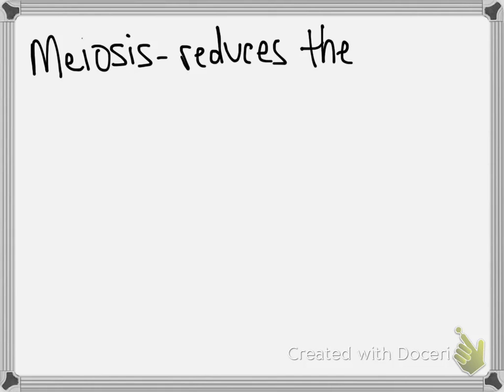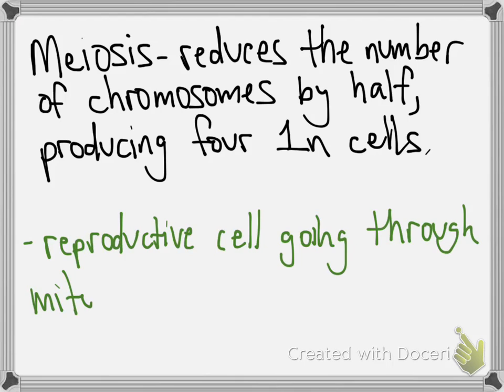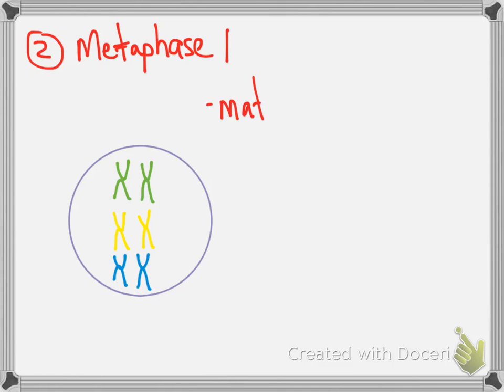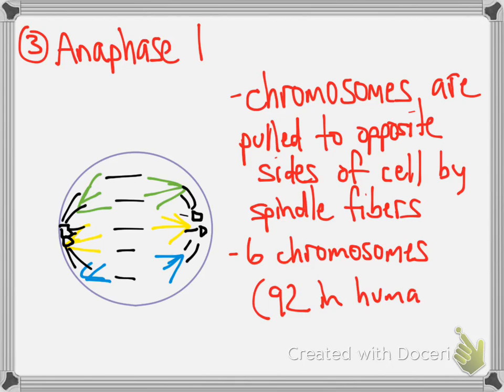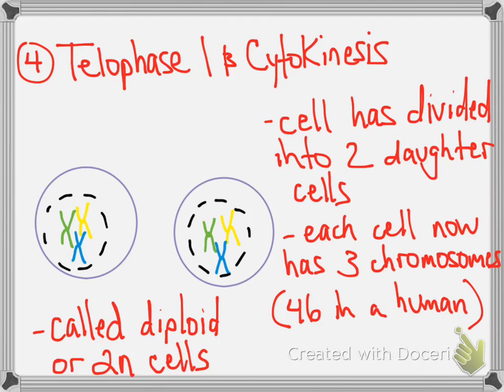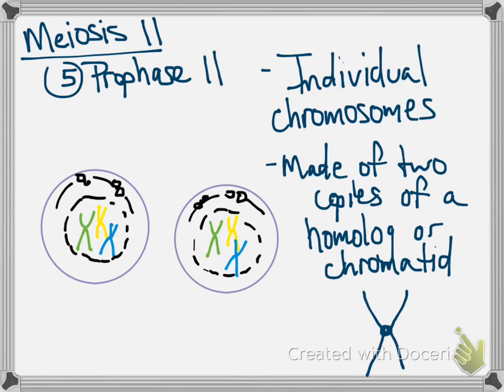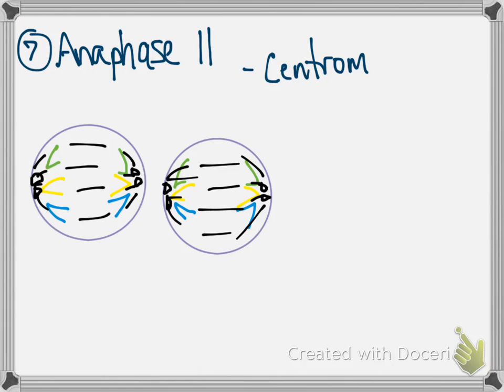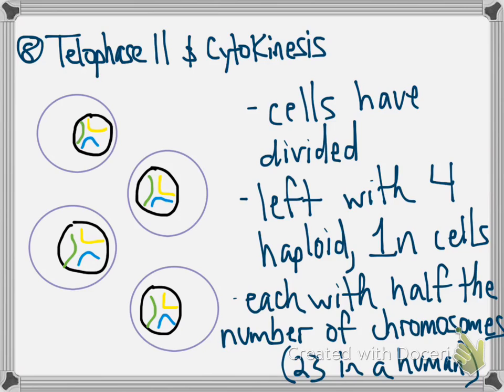Mr Reyes - Meiosis Review